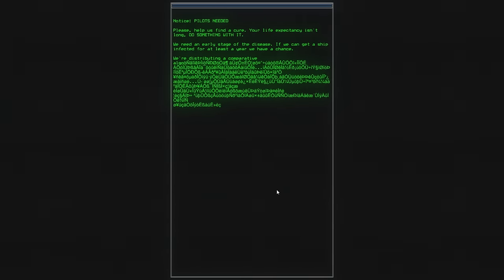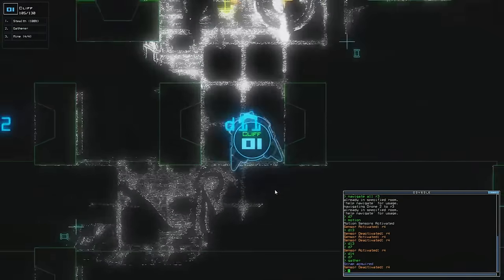Duskers Early Access review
I tried something different for this review. I hope you don't hate it.
Also, expect to see more game reviews that are -not- Payday 2 in November. October, with Crimefest and all, funnelled most of my time towards Payday 2 content, and I'm way behind on some reviews I wanted to finish before the end of the month. Those will be coming in November.

Clips used:

Mass Effect 2 - All Romances/ Sex Scenes

Mass Effect 1 - All Romances/ Sex Scenes

Mass Effect 3 Spoiler Free Tour of the Normandy

Hauling Into Low Sec - EVE Online